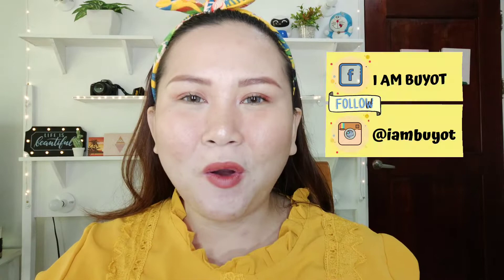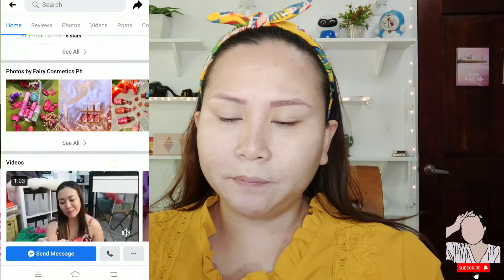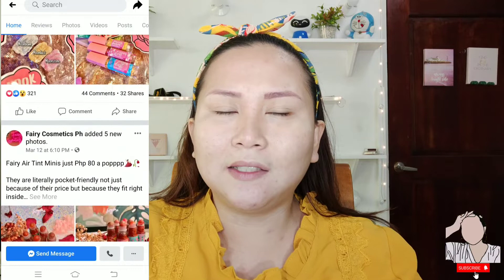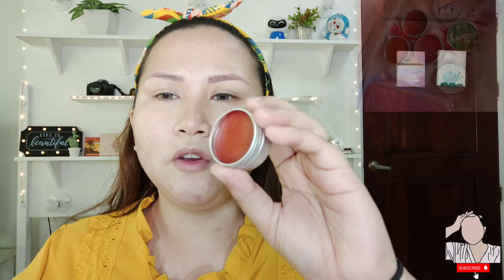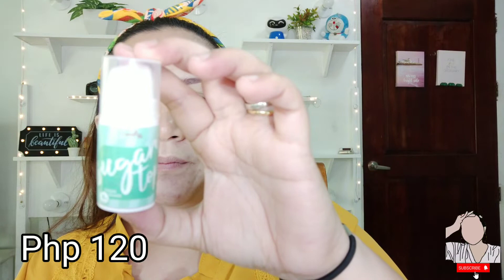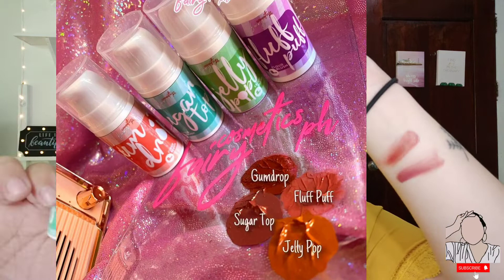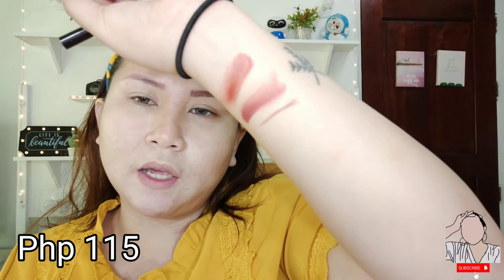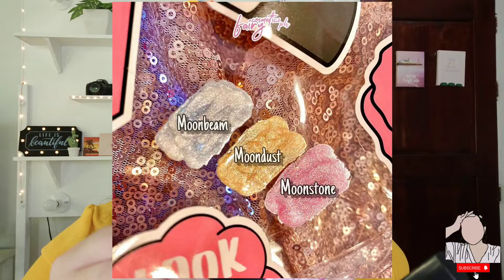Fairy Cosmetics Ph Honest Review and Glowing Make-Up Look 2020✨🍋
Stay Positive! Stay BUYOTiful💘😘Love You💓